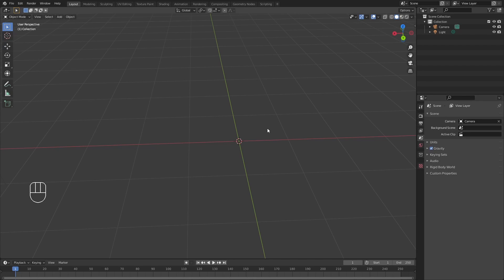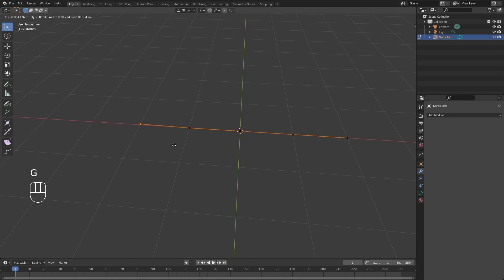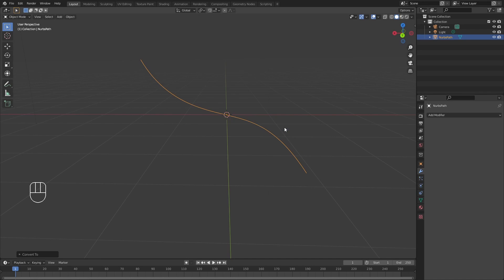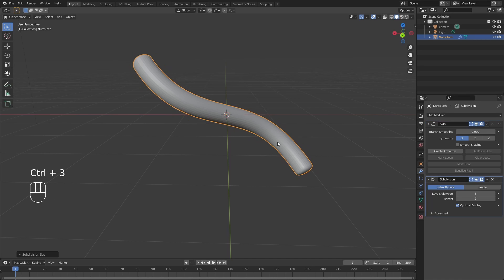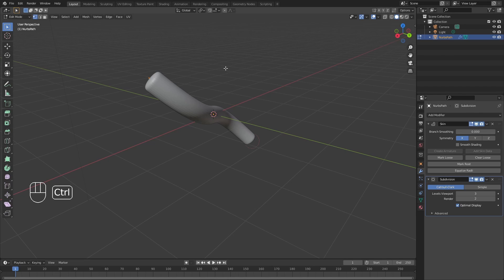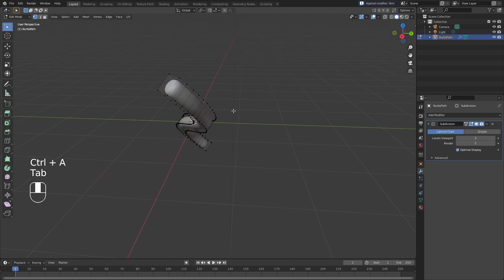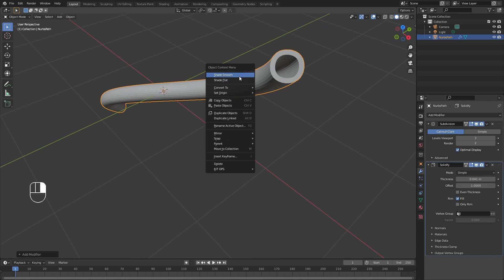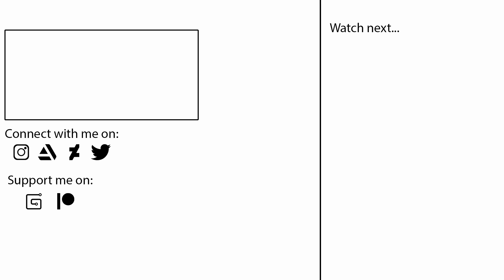How to Quickly Create Cables in Blender 3D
In this video, I'll demonstrate how to create cables in blender in a quick and efficient manner.